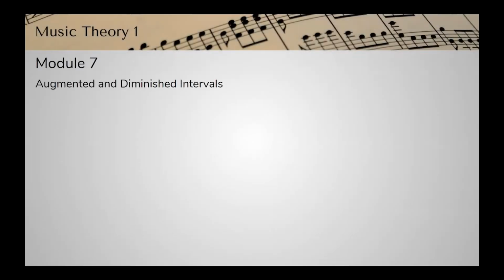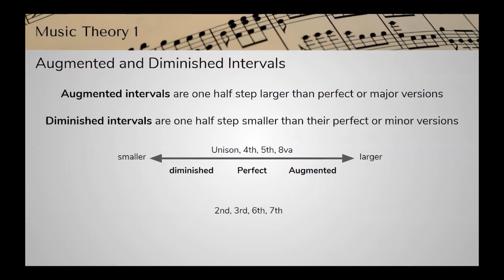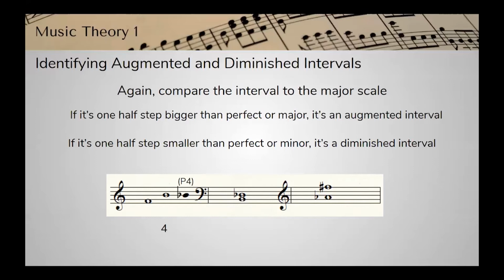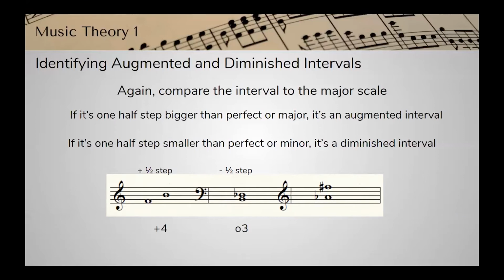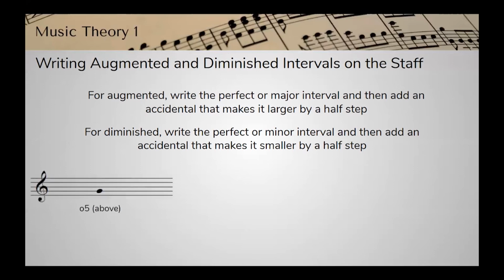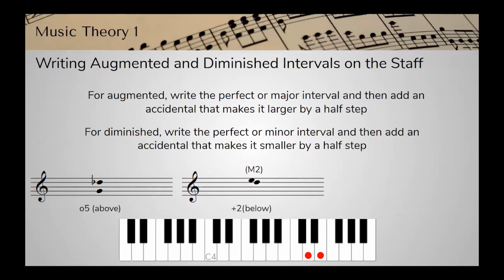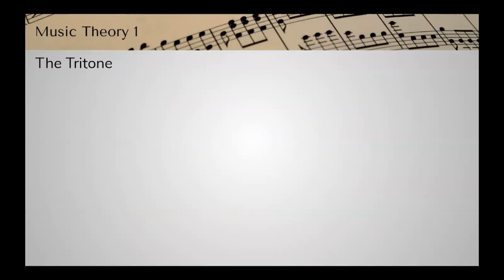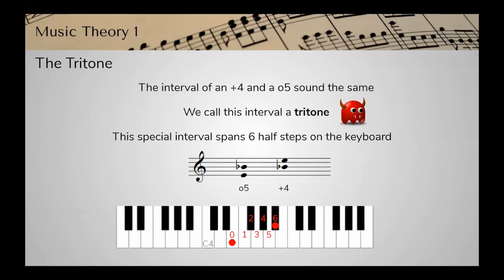Music Theory 1 - Module 7